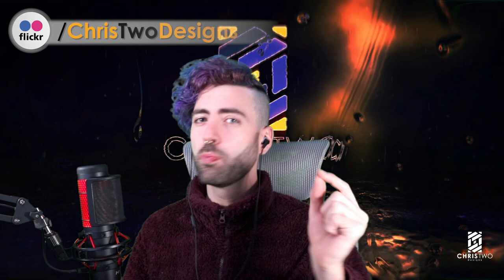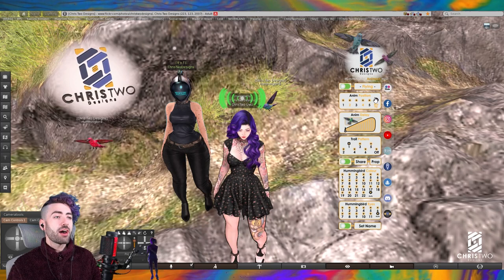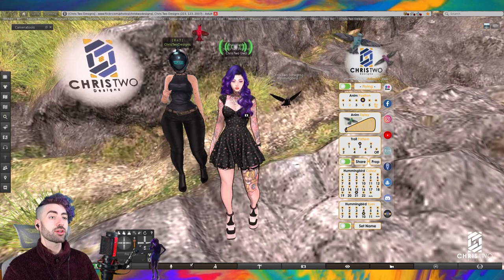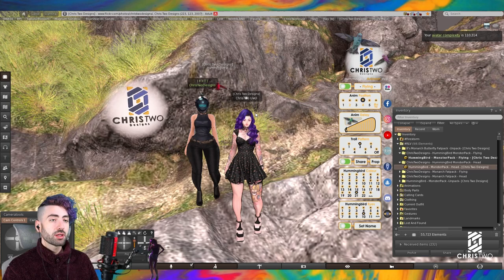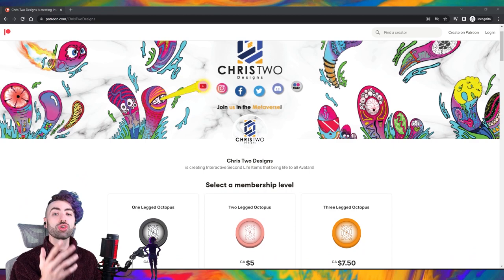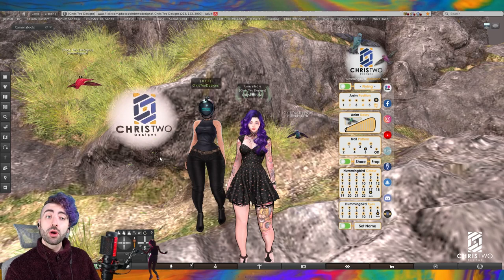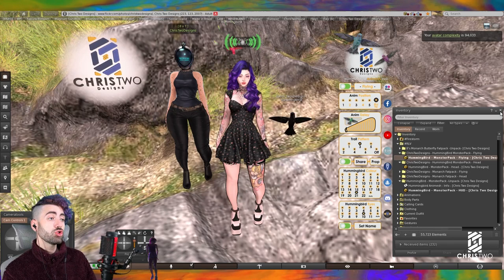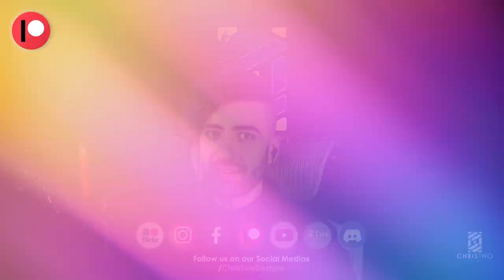Hummingbird Animesh - Video Tutorial - [Chris Two Designs]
Hummingbird - Animesh - [Chris Two Designs]
It's time to fly, my little friend. Find new homes, new friends new adventures!

Choose from 5 flying positions where your Butterfly will stay at all times, or wait for a couple of seconds during the cycle, passing through all steps.

•22x Hummingbird Colours
 - Lock to a specific Model or use Auto to pass through all colours with a magical glow effect.

Video Tutorial: Comming Soon

Our flying path is BENTO animated, so your Particle trail can always follow your Butterfly!
•6x Particle Trail that appears during the flying cycles

You can choose your Hummingbird's position
•Keep Flying / On your Head or Auto, changing on a cycle

Who doesn't love naming their pets, right?
•Set your Hummingbird name, see it flying around, or leave it off.

Why not share that experience with your friends? Send the TO-SHARE Hummingbird to your friends:
•When bumped by your friends wearing the TO-SHARE Hummingbird, your Hummingbird will appear on top of your friend's head and then fly back to you.

This Hummingbird works with 2 different Animesh Hummingbird Attachments. If you are not a Second Life Premium user, you can still use this item, in both places, by using the Firestorm viewer with your RLV activated.
•RLV Hummingbird (Head/Flying)
 - Attaches and Detaches by itself